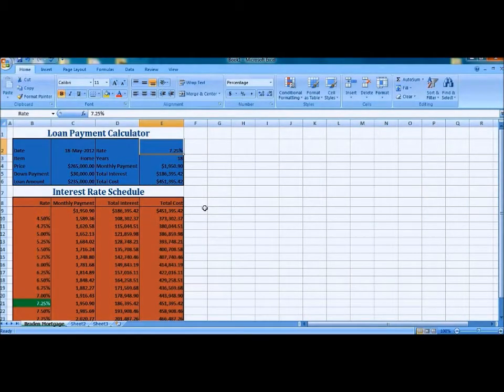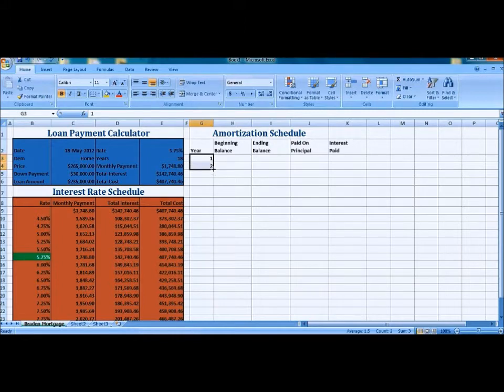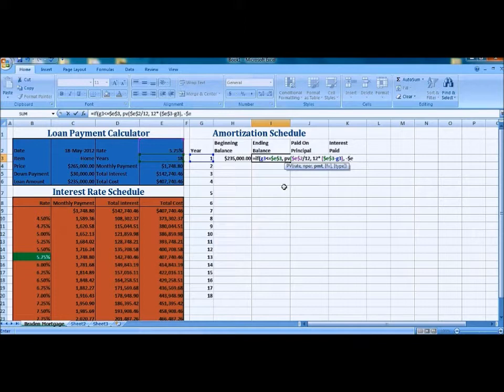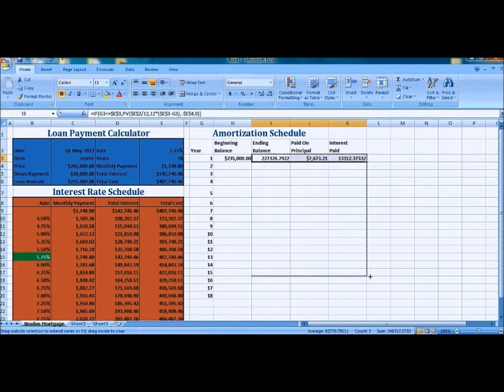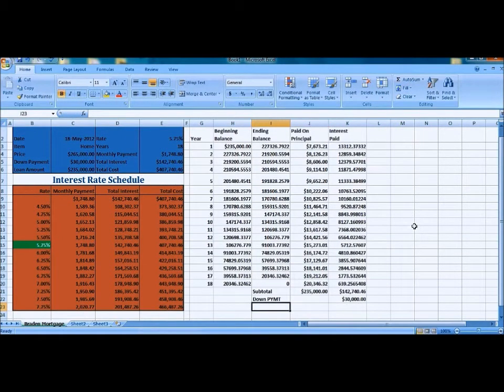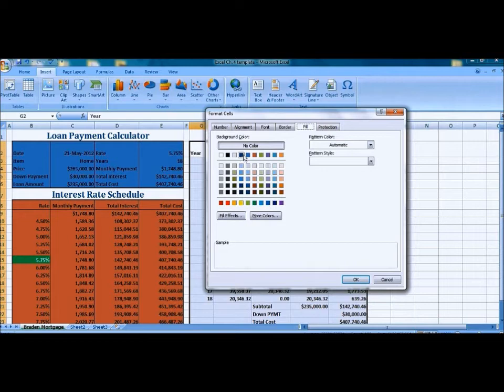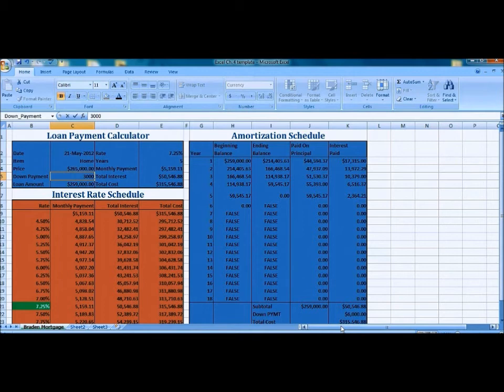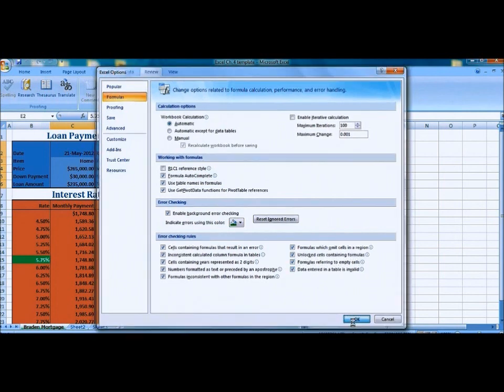Excel Chapter 4 Part 2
Objectives: control color and thickness of borders, assign name and refer to a cell, use PMT function, create a data table add a pointer to a data table, create amortization schedule, set print options, hide/unhide cells, use formula checking features and much more!